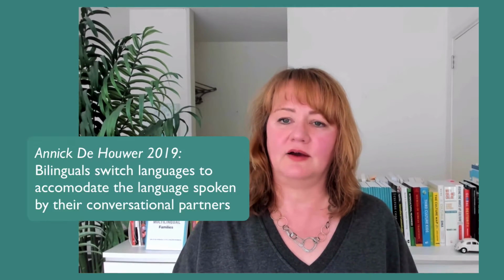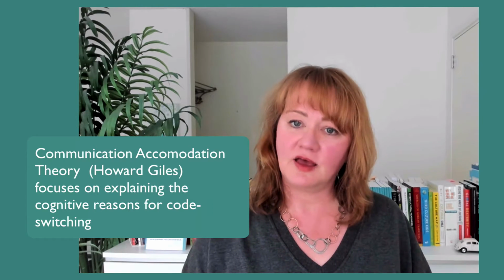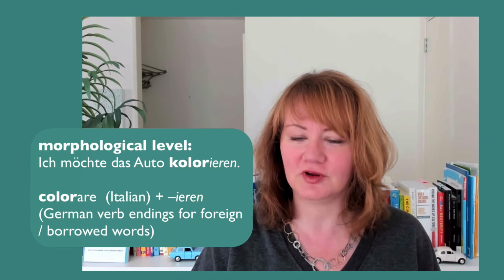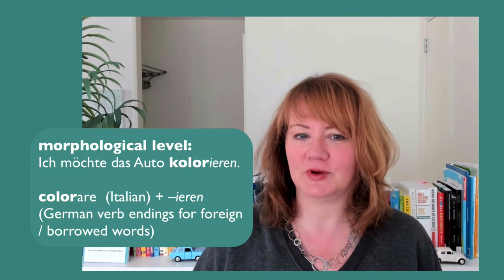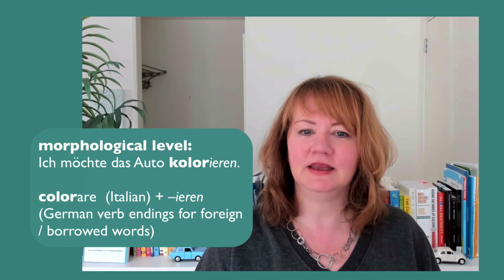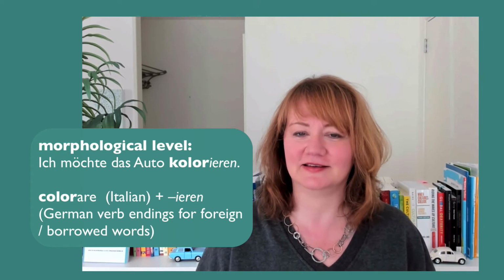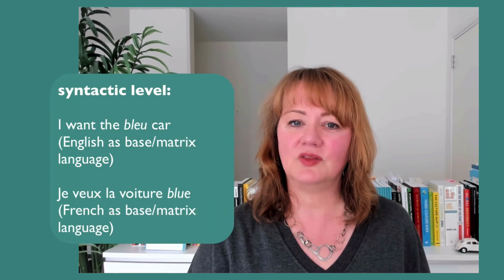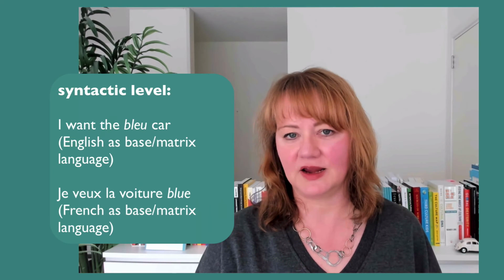Code-mixing and code-switching in multilinguals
What is the difference between code-mixing and code-switching?
What does it mean when our children mix their languages?

Multilinguals are used to code-mix and code-switch, and it is not a sign for poor language proficiency. On the contrary!

In this video I explain the two concepts and share examples about how we can mix our languages and how this shows how from very early on, our children acquire complex structures of language.

0:00 Introduction and explanation of the terms; language contact
0:46 Not all linguists separate the two terms and concepts...
1:11 What the use of the two terms depends on...
1:23 Conversation Analysis:
1:44 Why and how does code-switching occur?
2:25 Example
2:54 Communication Accomodation Theory
4:20 Inter-sentential switching
4:44 Intra-sentential switching
5:26 The main difference between code-switching and code-mixing
5:38 Code-mixing
6:13 Ute's metaphore of code-mixing: "when we talk with children in various languages it is like giving them lego pieces of different shapes and colors"
7:30 How to help the children when they code-mix
8:20 Wrong assumptions about code-mixing being "a lack of...(fill in the blank)"
8:50 Code-mixing in young children: what really causes it
9:42 What code-mixing REALLY is!
9:47 Examples of Code-mixing: on lexical level
11:02 On morphological level...
11:57 On the syntactic level...
14:06 Four red flags for when to worry when the child mixes languages
15:22 Conclusion and encouraging quote

Check out my "Toolbox for Multilingual Families" and its 123 activities and games for 0 to 15+ year old children (and adults!) – You can find it on amazon

And we also have a Workbook that comes with the Toolbox

Check out the free live webinars I organize at my Academy

Here you find a series of links about my services, channels, platforms and ways to connect